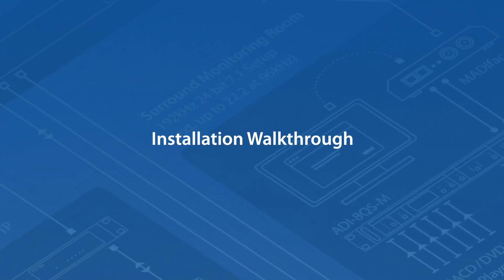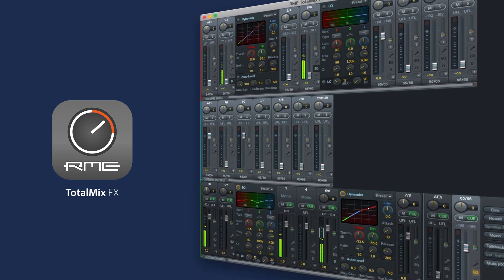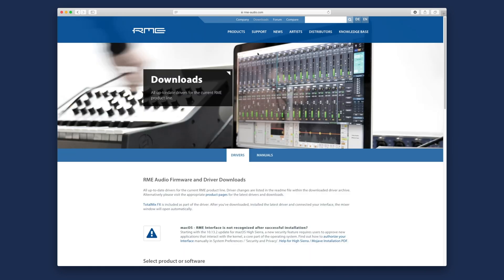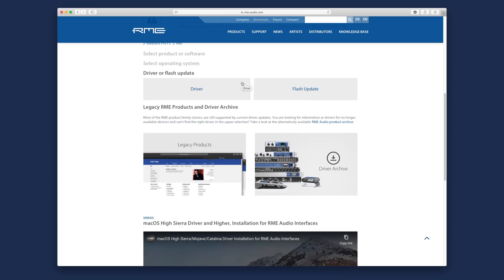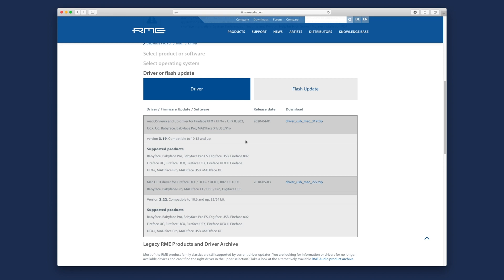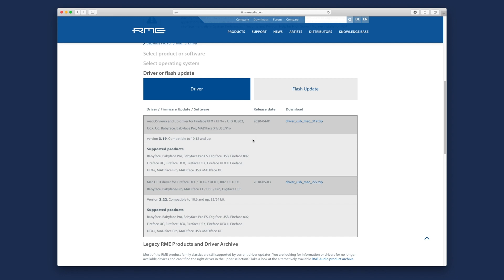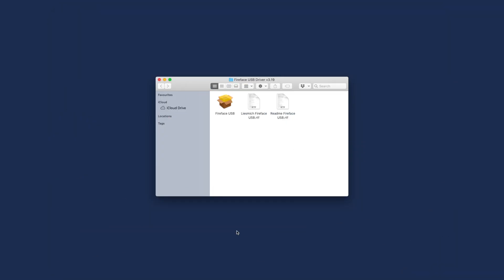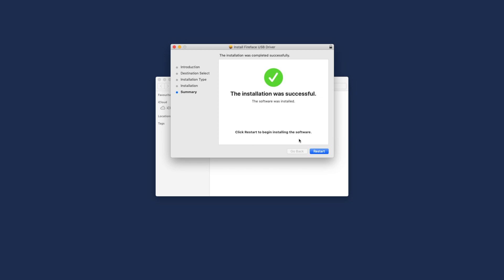Driver & TotalMix FX Installation for RME Audio Interfaces on Mac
How to download and install Firmware and Driver for RME Audio Interfaces. Pleas note, TotalMix FX is included as part of the driver. After you’ve downloaded, installed the latest driver and connected your interface, the mixer window will open automatically.